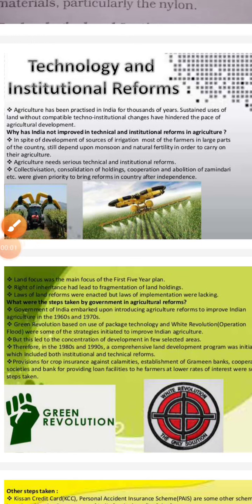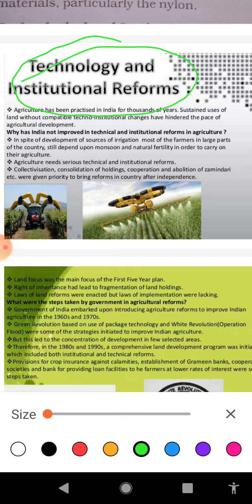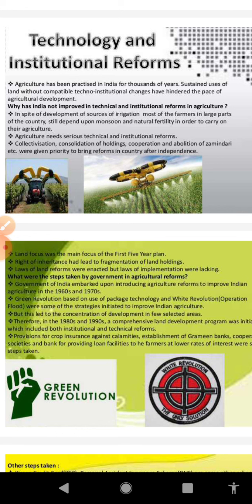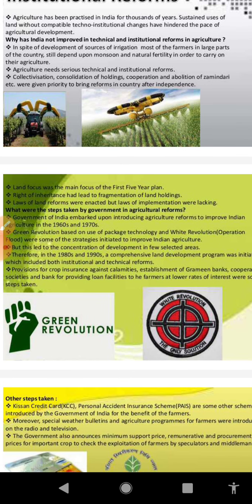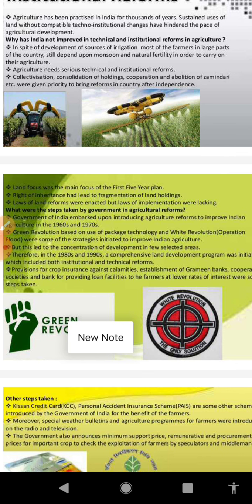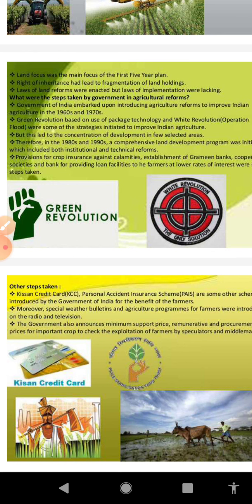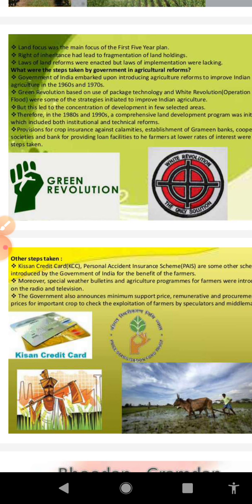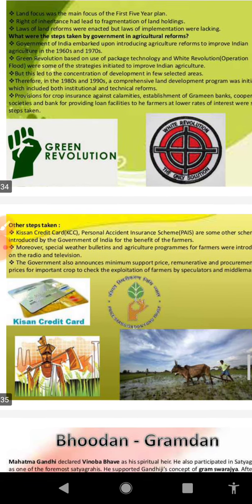Class : X , Agriculture, Part : 7